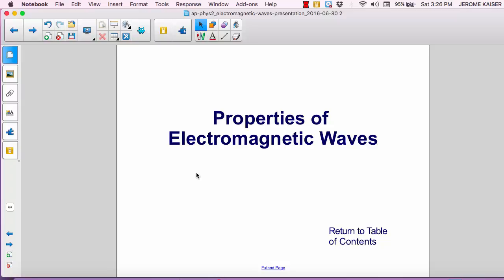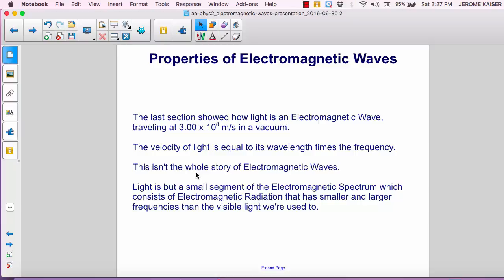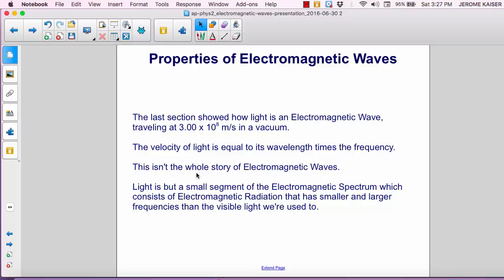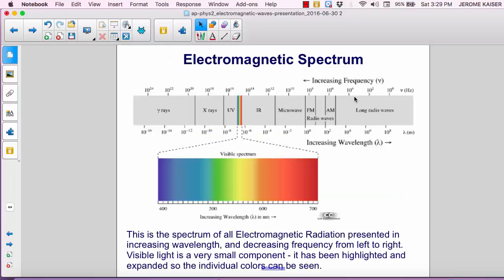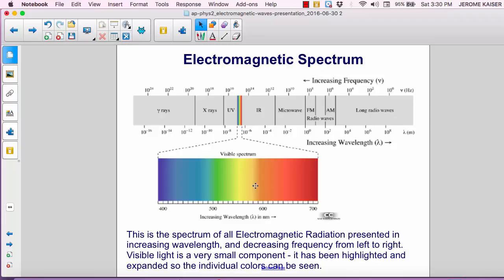AP 2 Electromagnetic Waves Properties of Electromagnetic Waves part 1